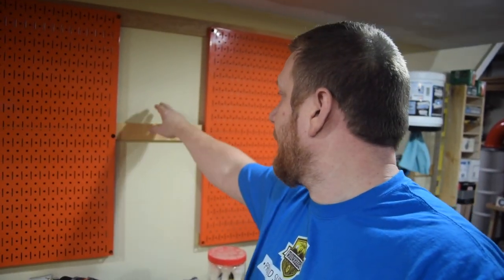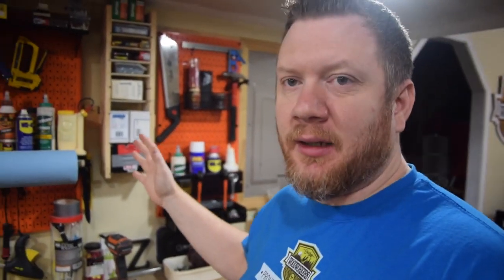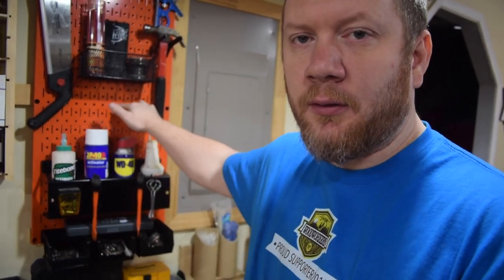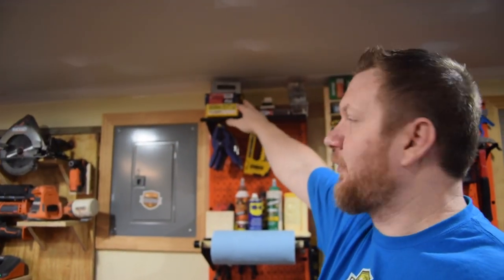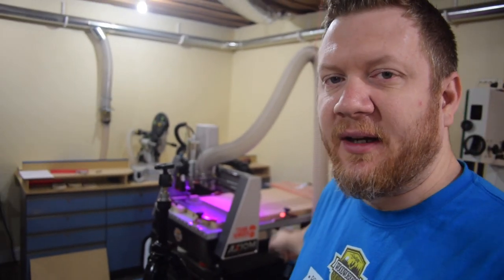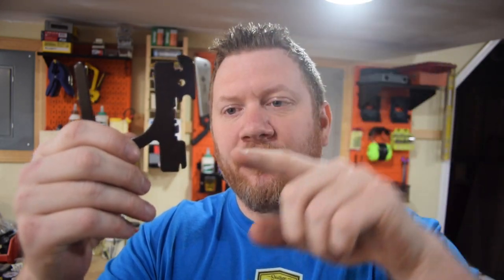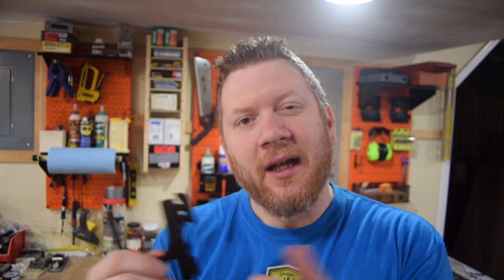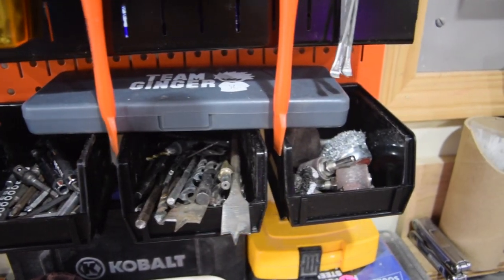Wall Control pegboard review & install // Shop organization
Hey guys, I built a french cleat system a few years ago and wanted to step it up a notch! Wall Control sent me a few of their orange panels to try out and I have to say, they are awesome. They have many colors but I wanted orange or course :D Made in the USA.

■ Wall Control boards
■ Wall Control Peg Pack
■ Wall Control Towel Holder

■ Talon Peg Board Hooks

-Zach Manring